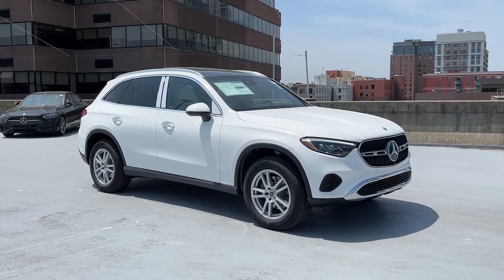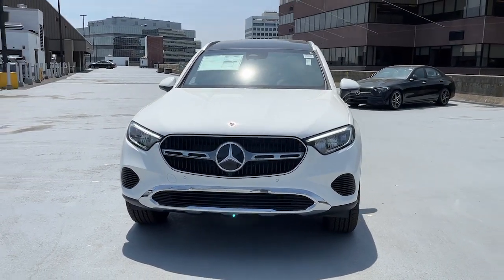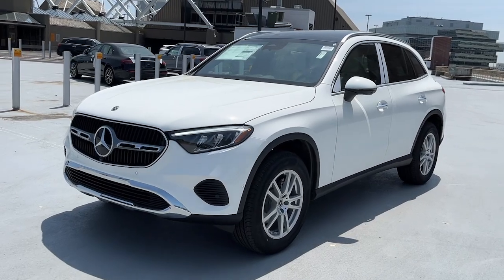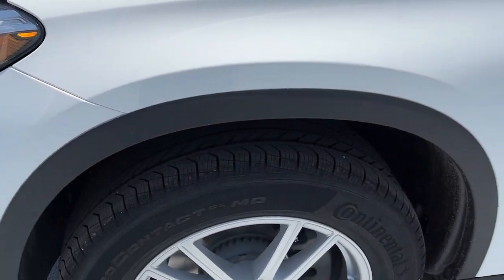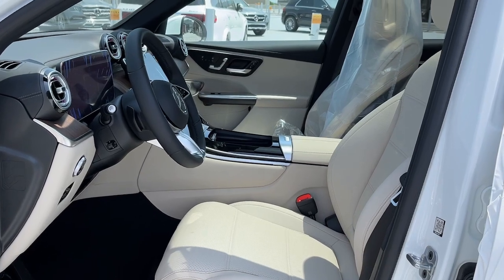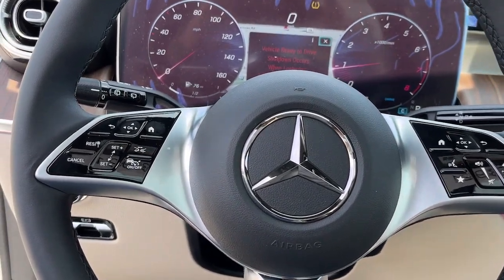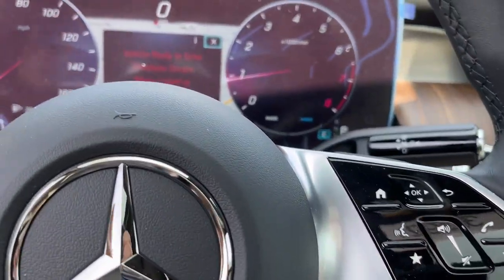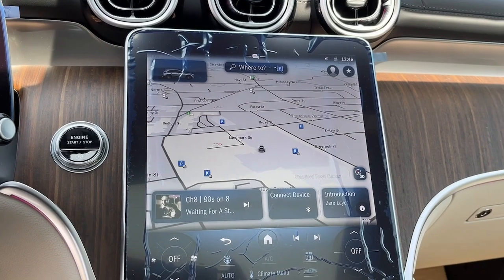2023 Mercedes-Benz GLC Greenwich, Stamford, Darien, Port Chester, White Plains PF026587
Polar White New 2023 Mercedes-Benz GLC GLC 300 available in Greenwich, CT at Mercedes Benz of Greenwich. Servicing the Stamford, Darien, Port Chester, White Plains area.

I4brMERCEDES BENZ OF GREENWICH...WHERE THE RELATIONSHIP IS EVERYTHING.